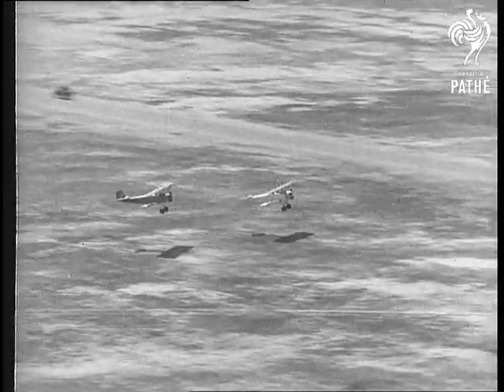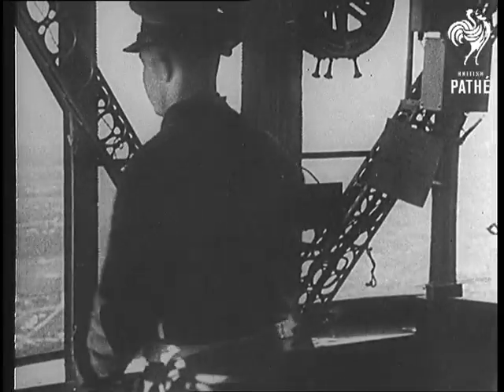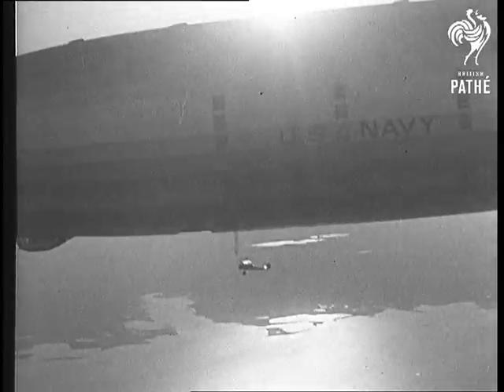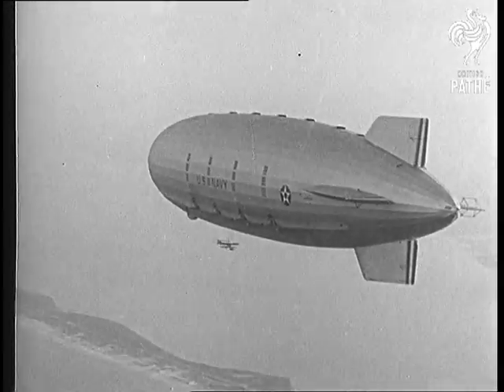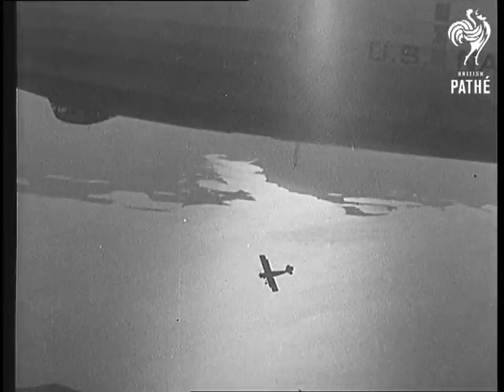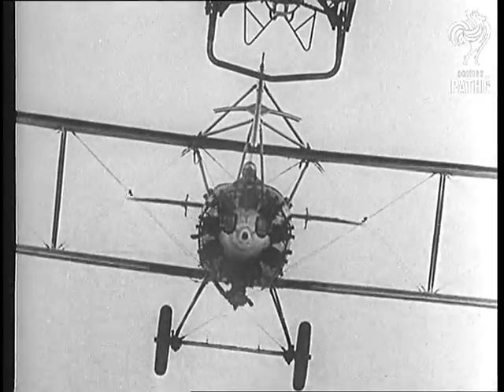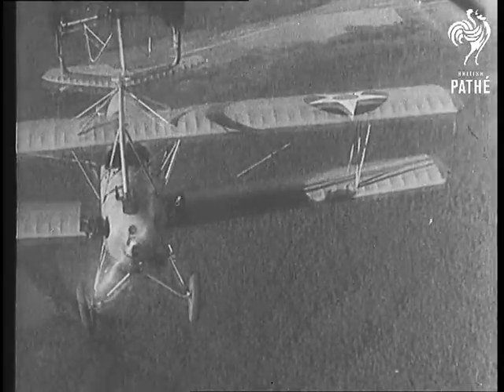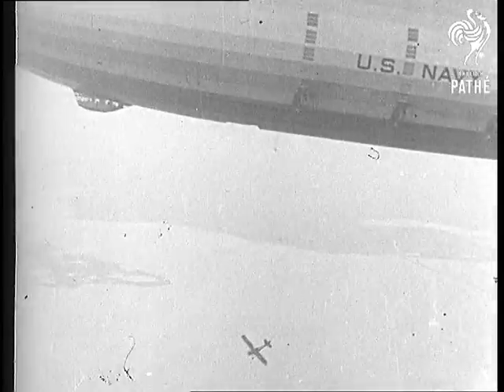First 'plane Carrying Airship Aka First Plane-Carrrying Airship (1932)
Full title reads: "America. First 'Plane-carrying Airship. Tiny 'planes hook on & take off giant Navy Dirigible - in spectacular first tests."

Two small aeroplanes take off from an air field.

Shot of man in uniform on board the air ship.

Aerial view of the small plane flying close below the US Navy airship. The plane slowly rises up to hook onto a 'mooring trapeze' hanging below the airship.

Airship staff look out.

Good shot of the airship with the plane below it. Quick shot of the plane dropping away from the airship.

Man on board airship operates wheel.

Shot of airship with plane close below it.

C/U plane hooking on to small metal contraption hanging below airship. Long shot of the airship - the voice over says it is the Akron and it can hold five of these biplanes inside the envelope. Shots of one of the planes falling away from the airship.

*  Beta copy may not contain whole film - check.
 FILM ID:675.05